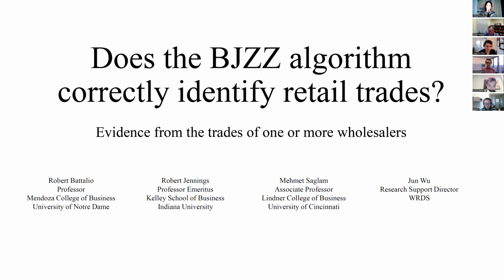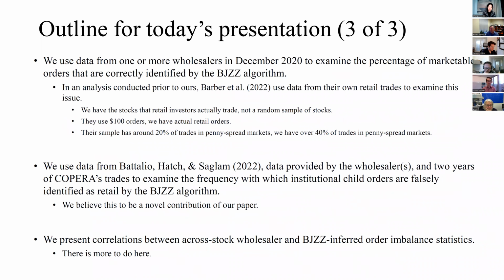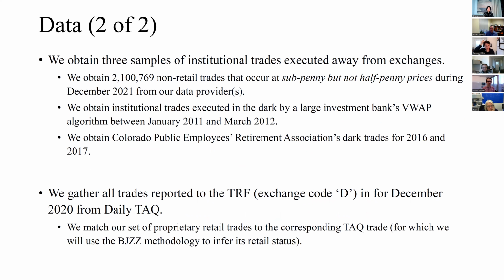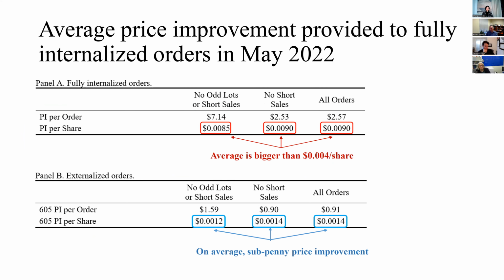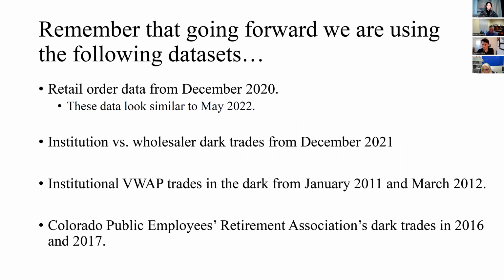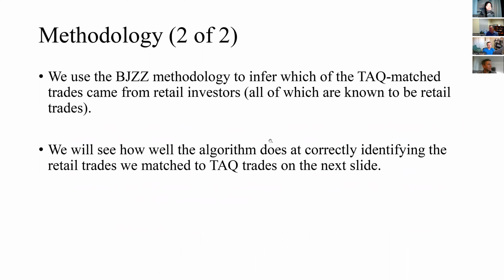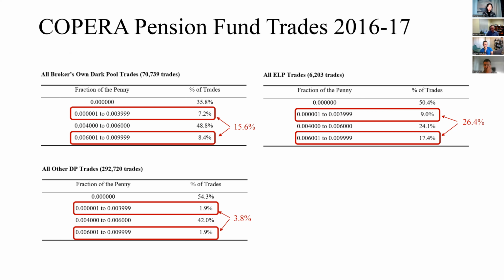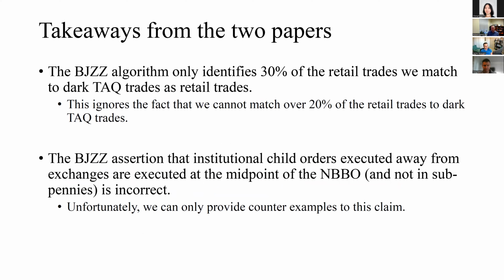The Microstructure Exchange: Robert Battalio (Notre Dame)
Title: Does the BJZZ algorithm correctly identify retail trades?

At this seminar, on December 13, Robert presented two papers on on retail trading. Both papers are co-authored with Robert Jennings (Indiana), Mehmet Saglam (Cincinnati), and Jun Wu (WRDS).